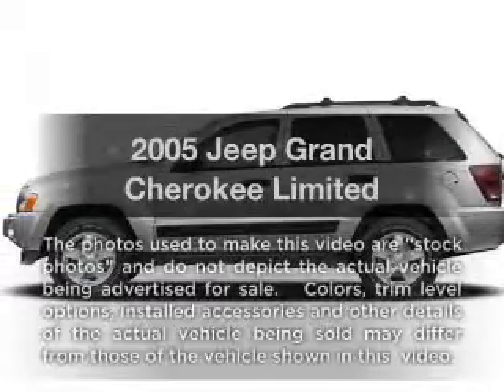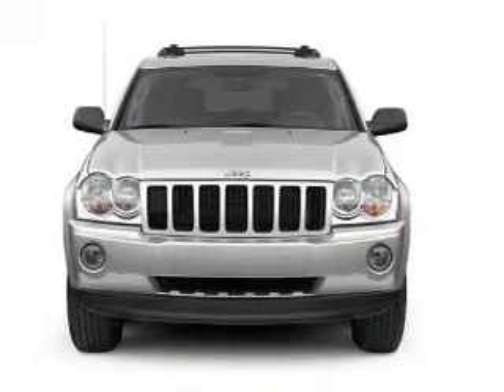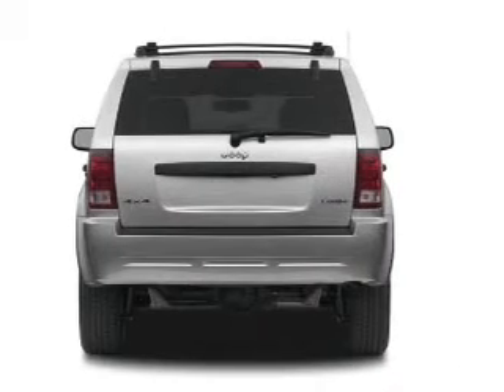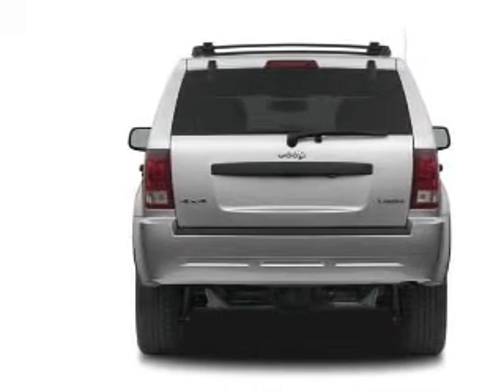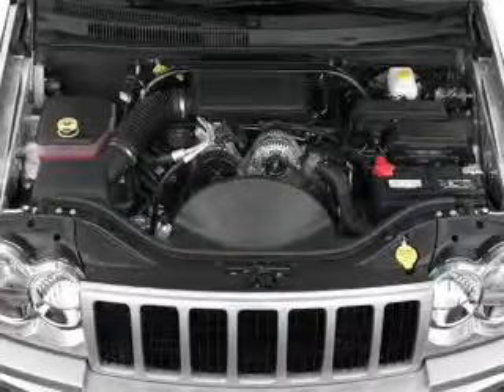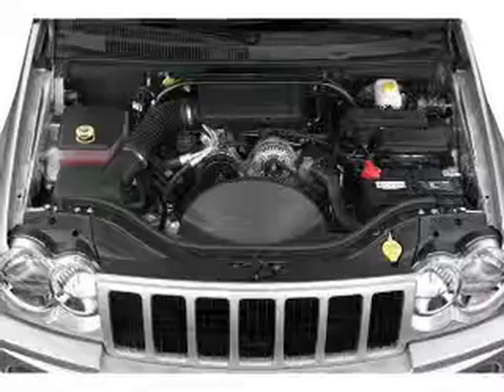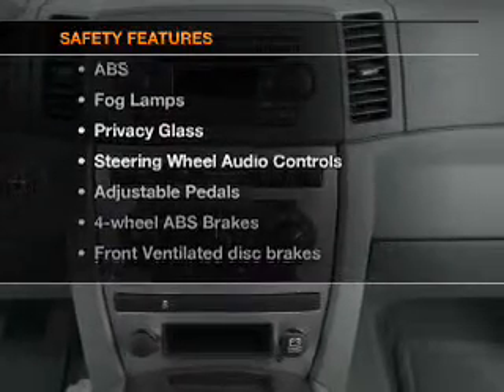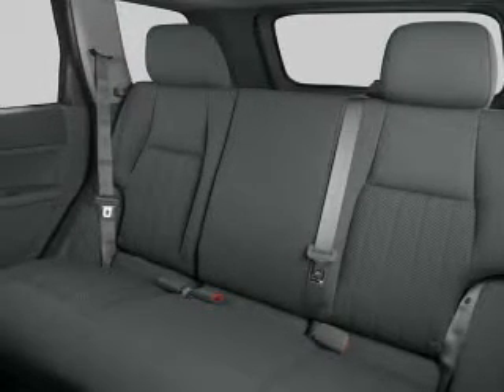2005 Jeep Grand Cherokee - BRIDGETON MO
Year: 2005
Make: Jeep
Model: Grand Cherokee
Trim: Limited
Engine: 4.7 liter 8 cylinder 16 valve
Transmission: Automatic
Color: Deep Beryl Green Pearl
Mileage: 95556
Address:
11503 SAINT CHARLES ROCK RD